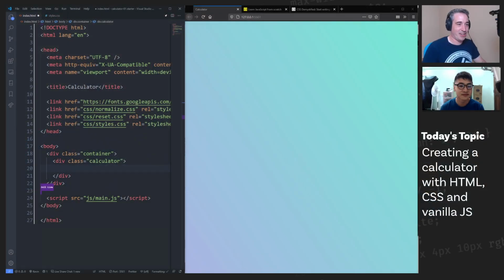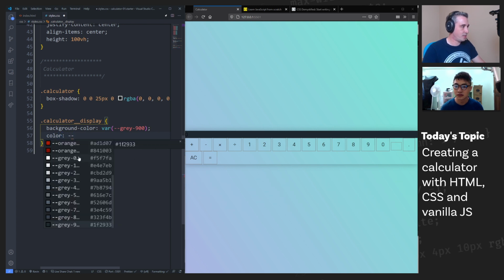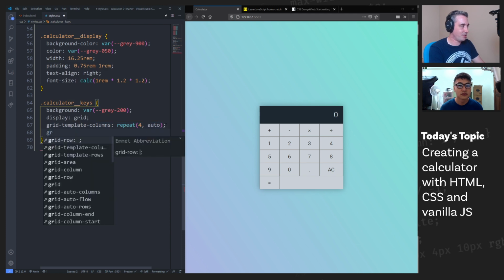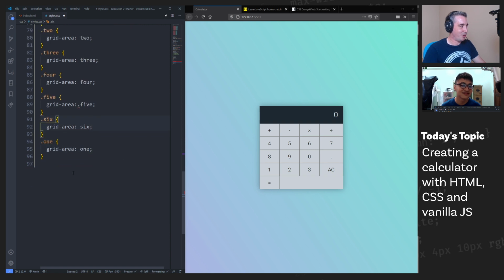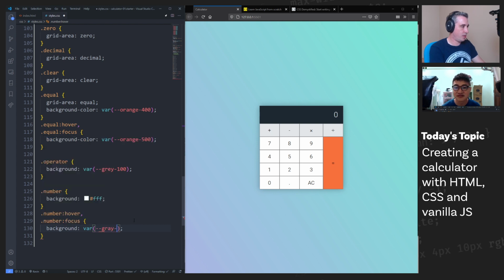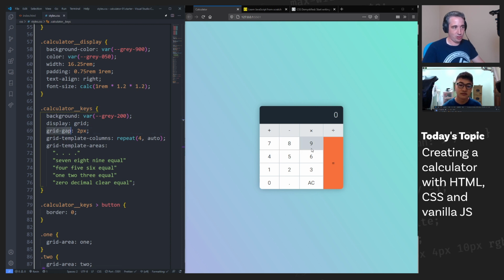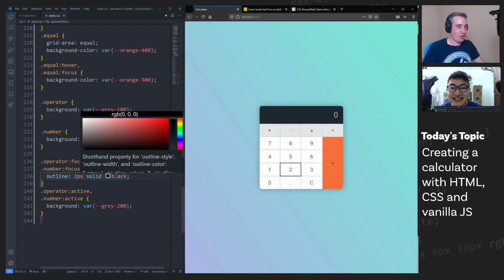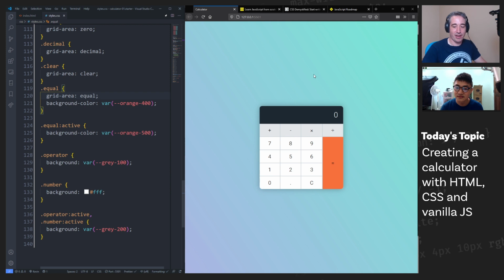Create a Calculator with HTML, CSS, and Vanilla JavaScript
A special live stream where JavaScript master Zell Liew will be joining me. Together we'll be creating a calculator with HTML, CSS and vanilla JS.

In this stream, we'll be focusing on the HTML and CSS, and then we'll be back later this week to tackle the JavaScript.

Come and join us over in the community by clicking the above link! It's a Discord server where you can hang out with and talk to other people who're interested in learning front-end stuff, including me :)